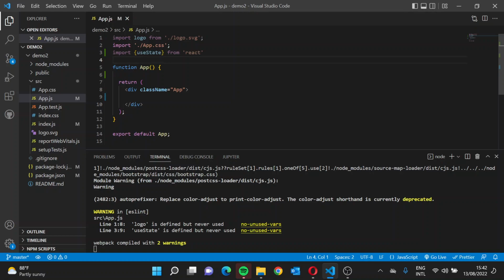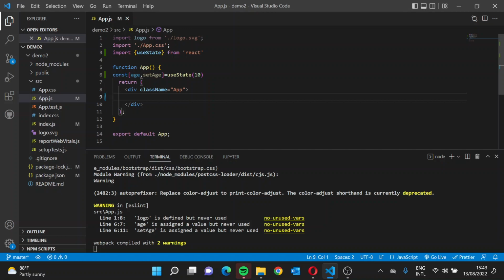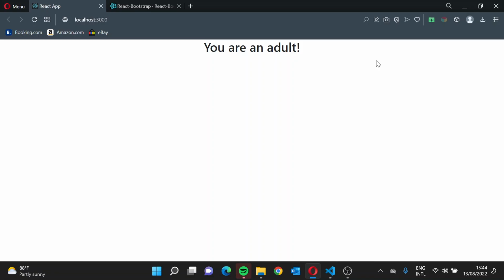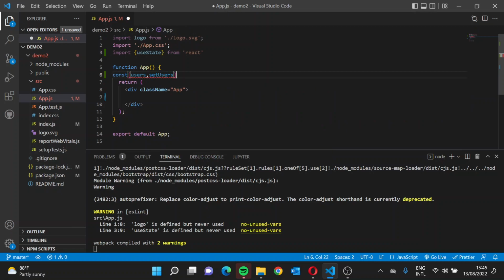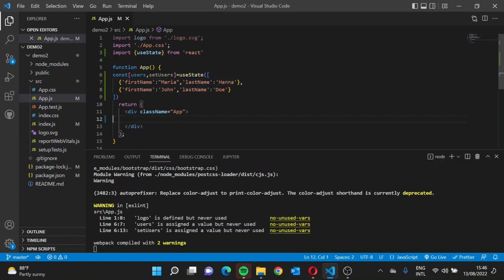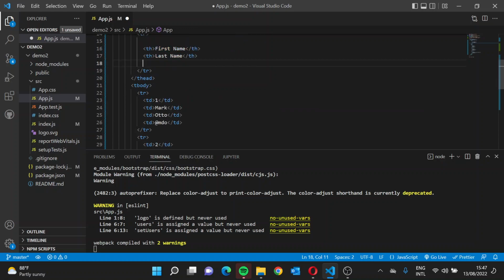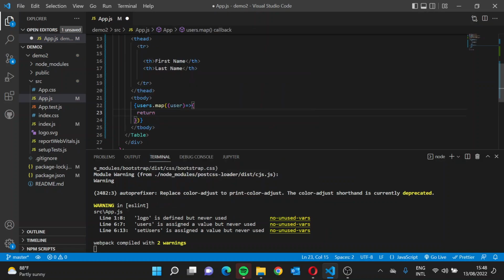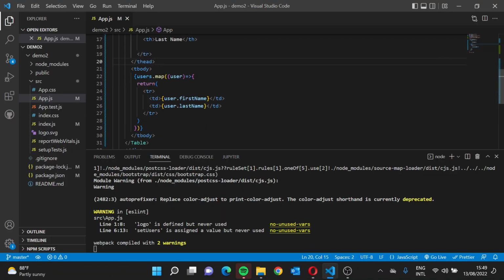Video#7- Conditional Rendering and Array Mapping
In this videos, we are going to discuss what conditional rendering is, and we are going to render on the screen the data existent in a specific array using the .map function.